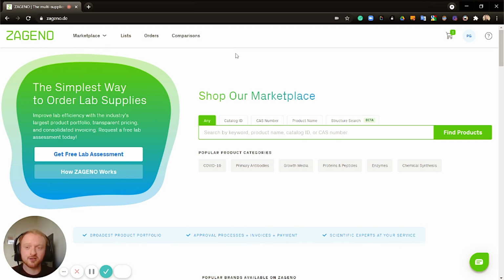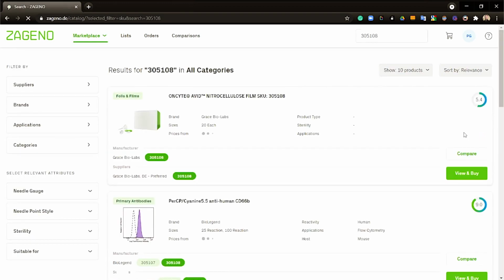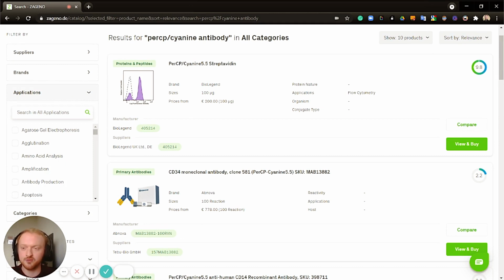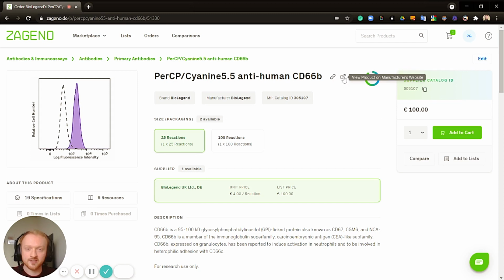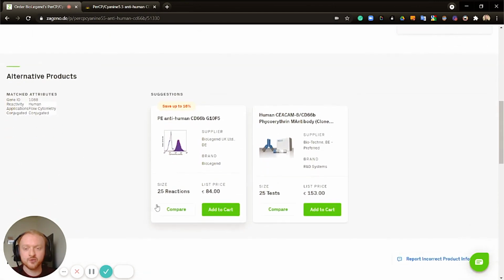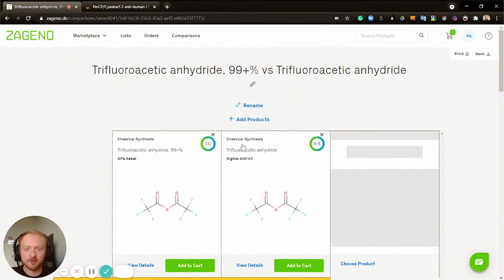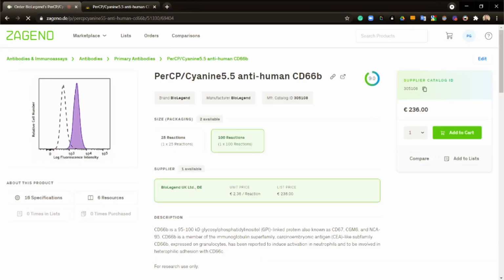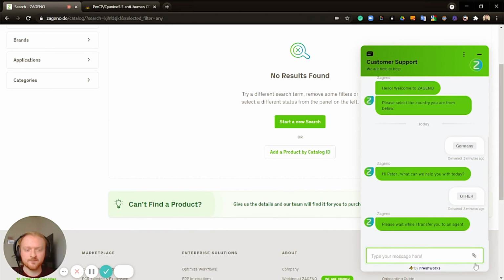ZAGENO - Feature Overview for Trials